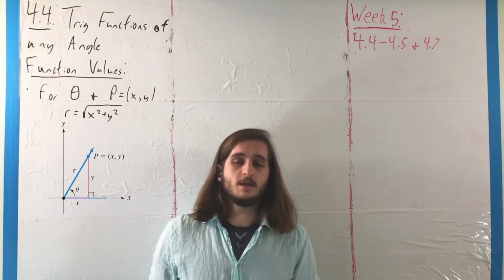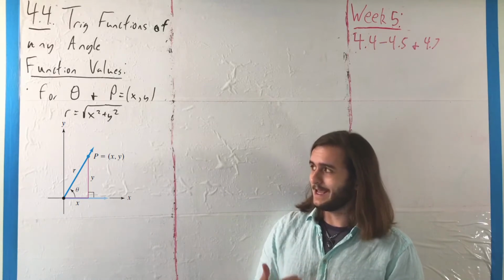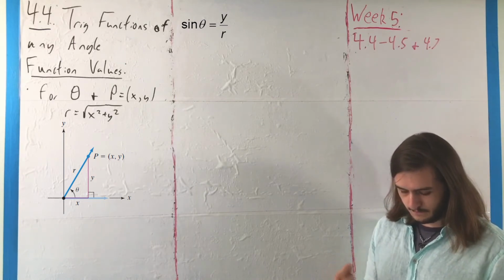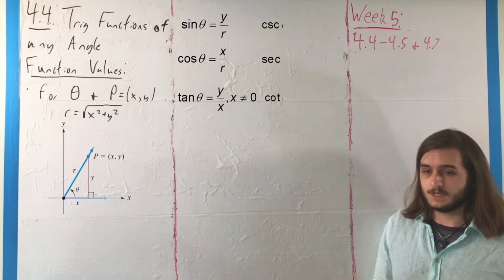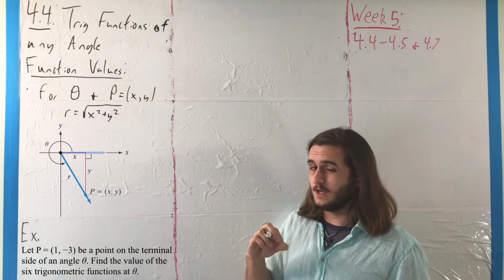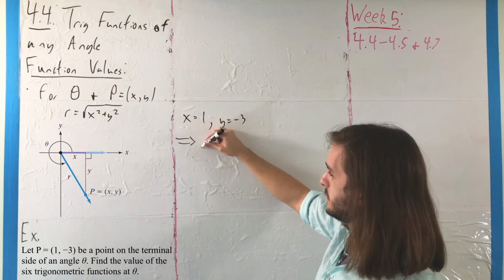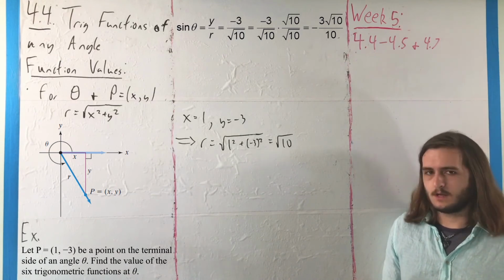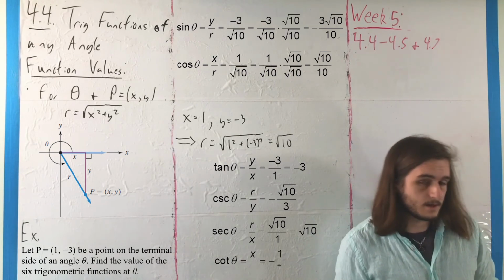4.4: Trig Functions of Any Angle